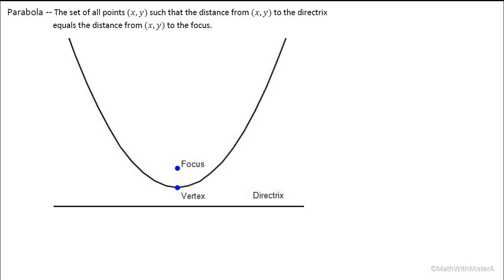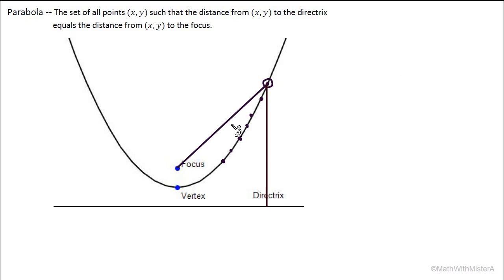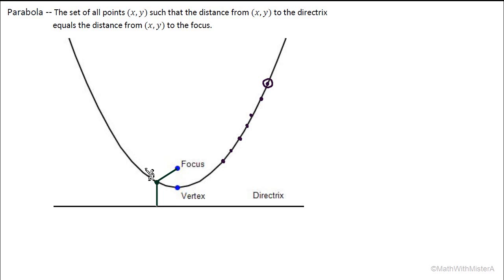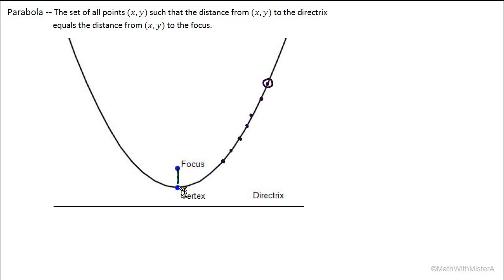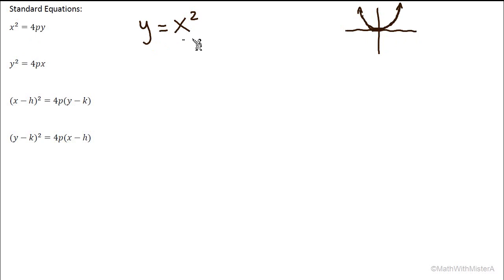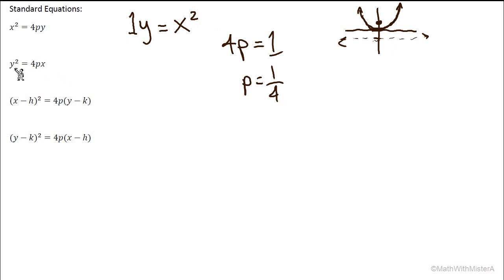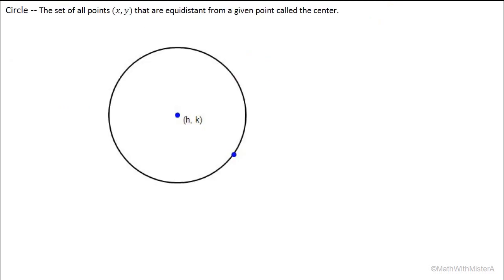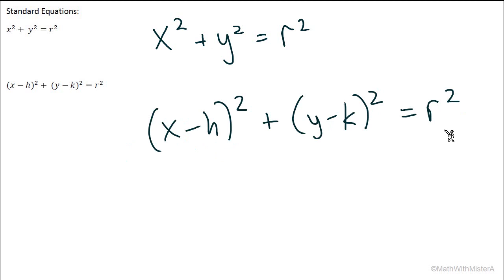Graphs of Conic Sections: Parabola and Circle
Here's a rundown of the equations and graphs for circles and parabolas.